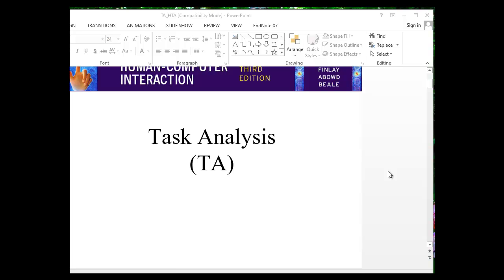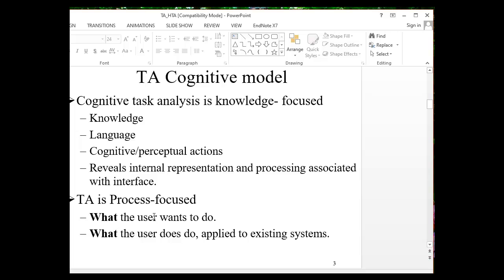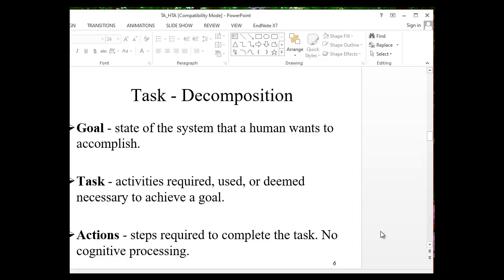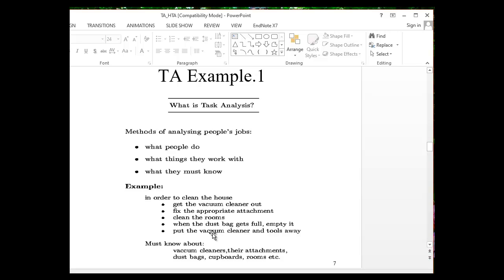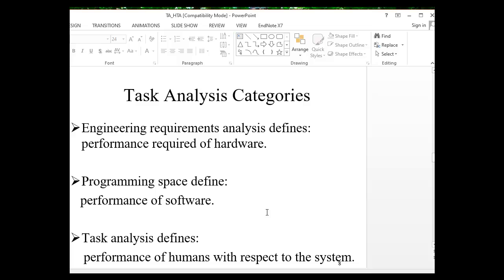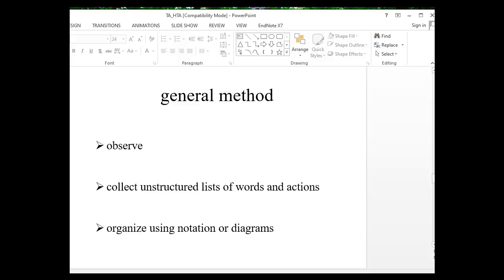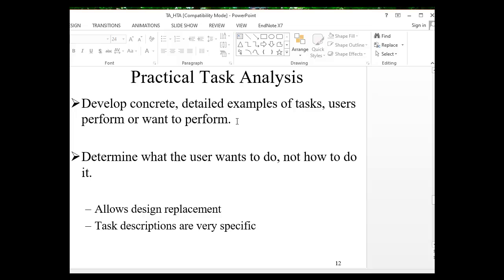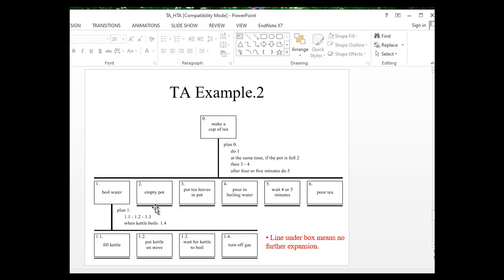Lecture No.13, Task Analysis or Task Model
Task Models describe how to perform activities to reach users' goals. Of the relevant models in the human-computer interaction field, task models play an important role because they represent the logical activities that should support users in reaching their goals. ... There are many reasons for developing task models.